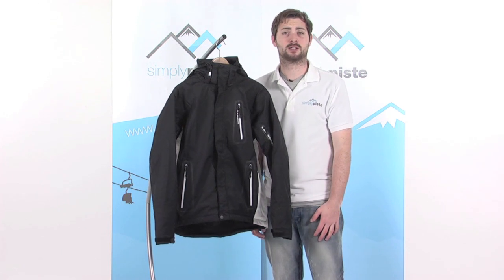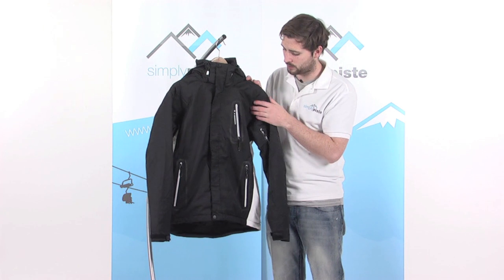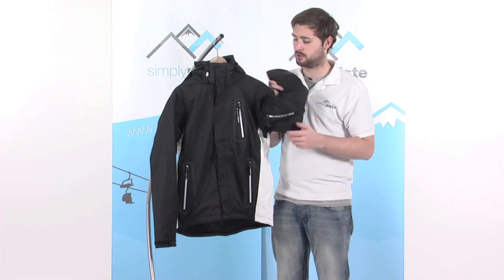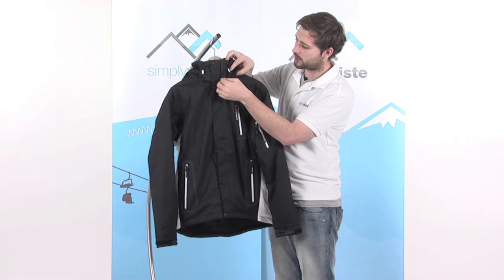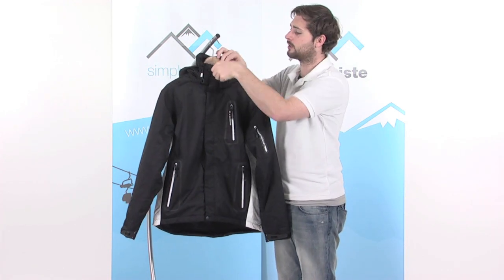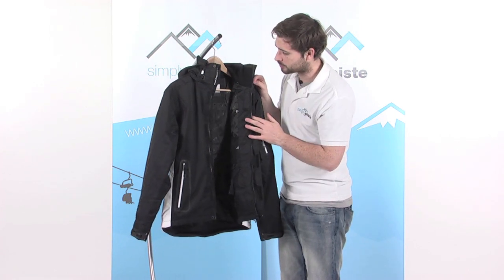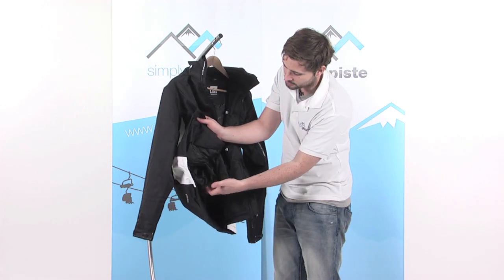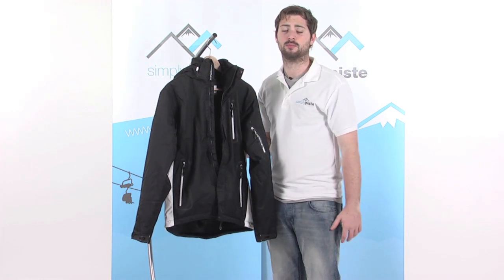Five Colorado Jacket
The Five Colorado jacket is ideal when you need a jacket that wont let you down. With its waterproof and breathable fabrics and plenty of waterproof zipped pockets, you can stay comfortable and looking good on the slopes.